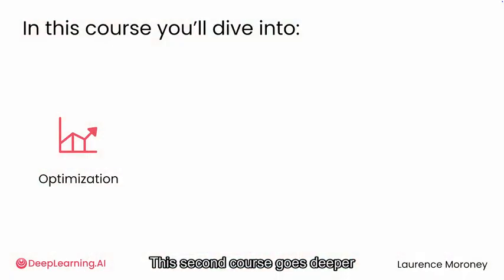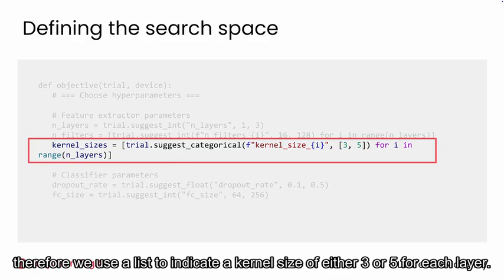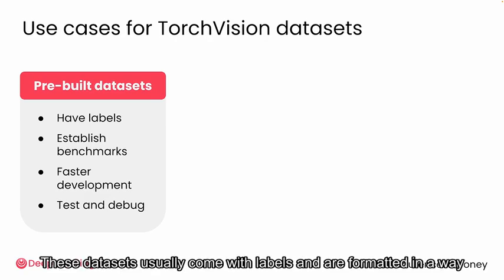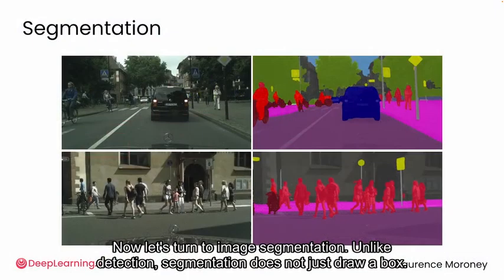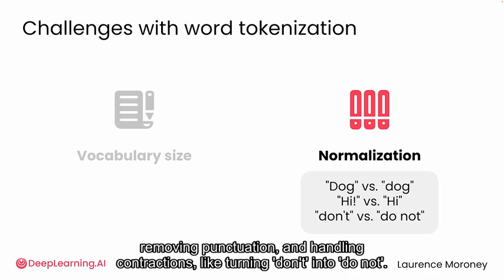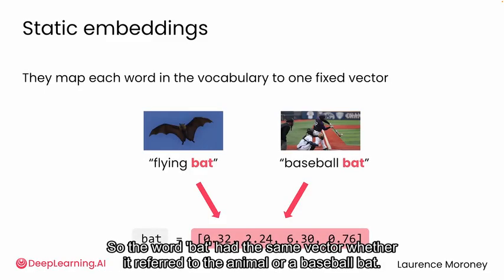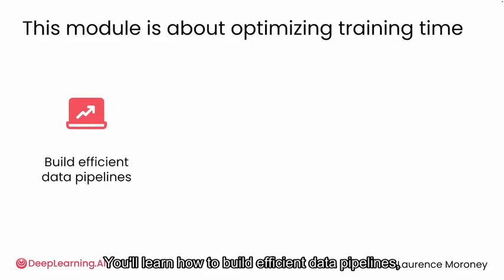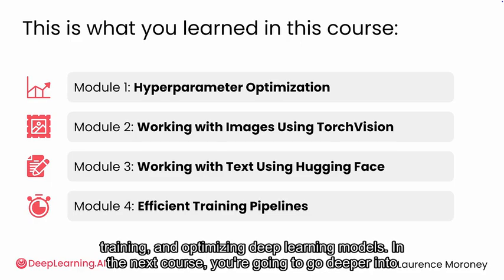pytorch techniques and ecosystem tools concatenated